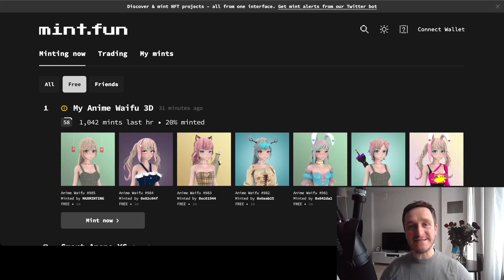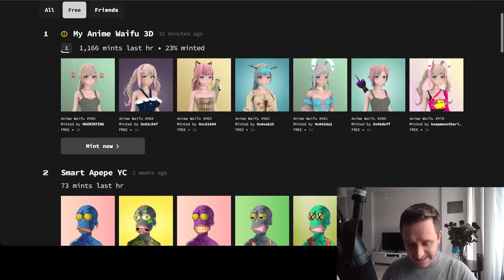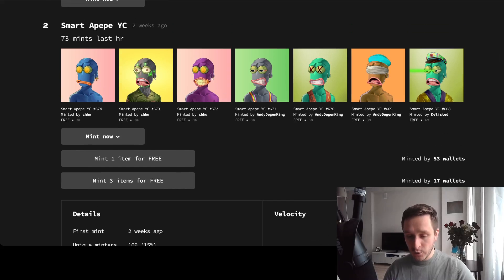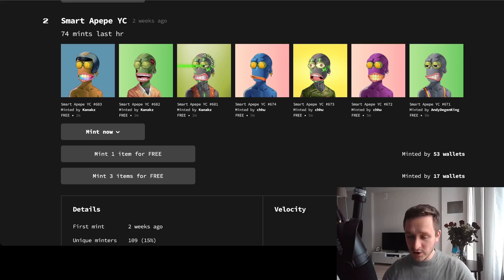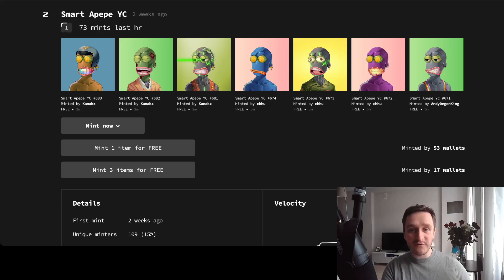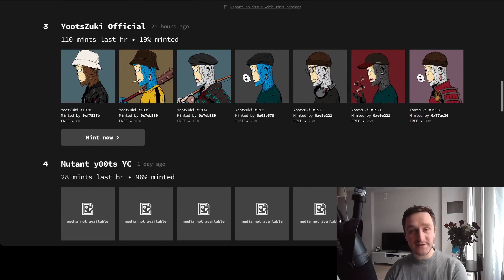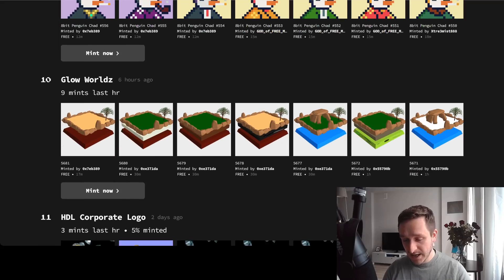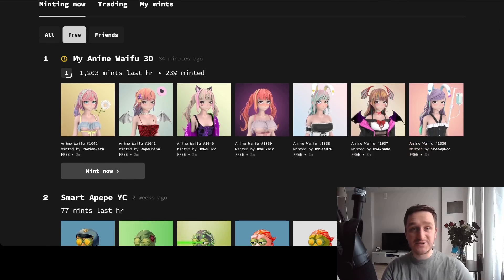Free NFT Mints aggregator - mint.fun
you can find free NFT mints happening right now and mint directly from the website. Currently the tool covers Ethereum NFT collections and allows minting directly from the website.

If you're just starting with NFTs, you'll need a browser wallet like Metamask where you create a wallet (one click after download) and send funds from one of exchanges (for example ByBit